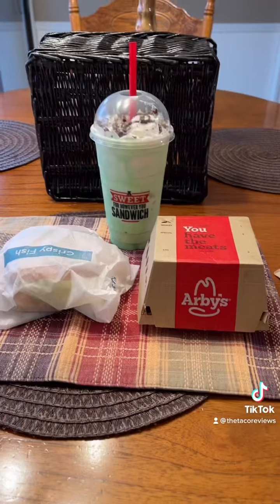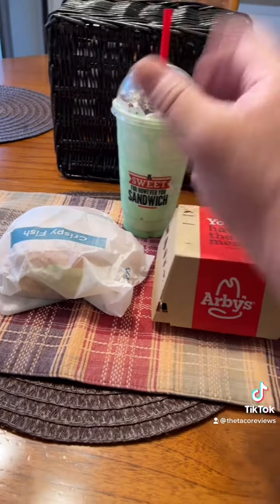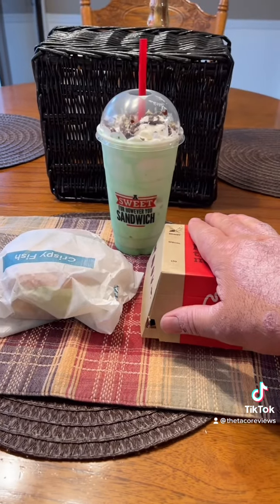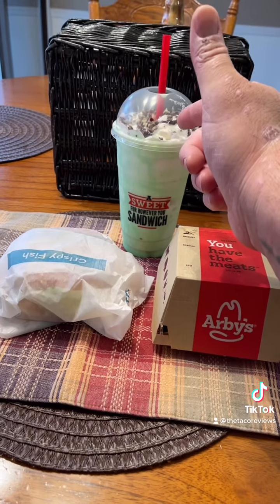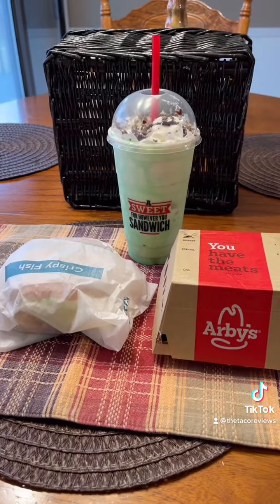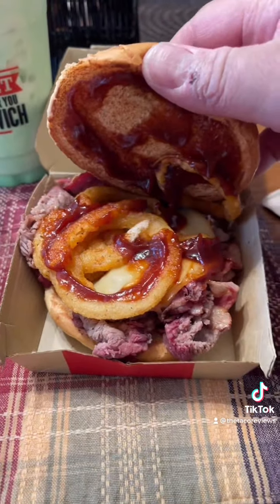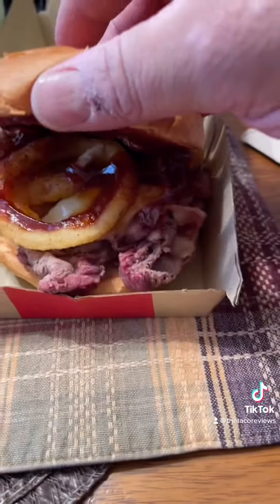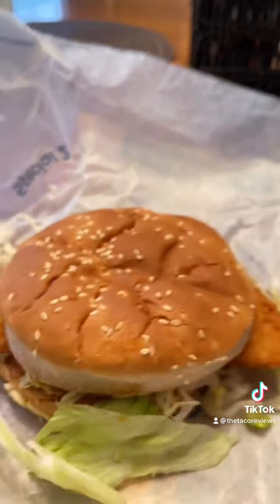Let’s review the fish, smokehouse brisket sandwiches, and a mint chocolate shake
Today we are back to our roots with a food review that was requested!!!